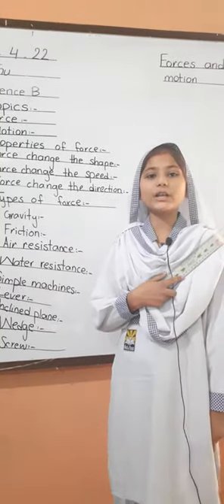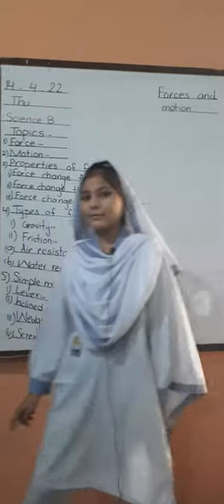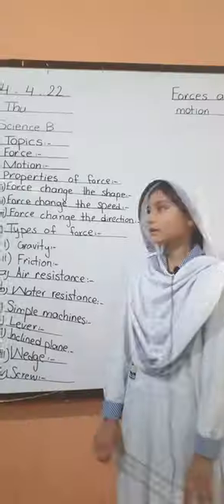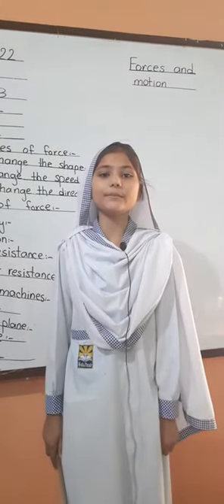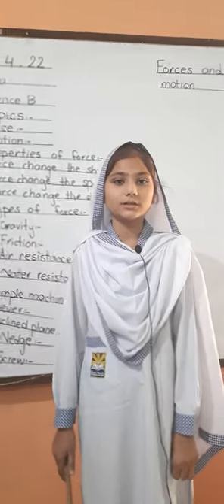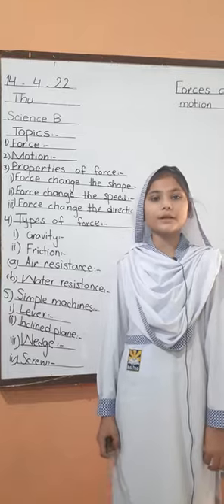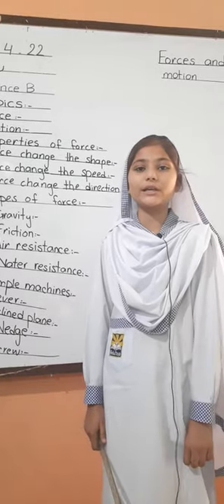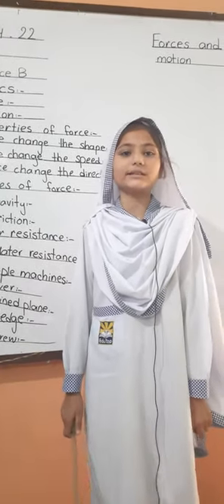Mahrukh 4 charlie sci pre